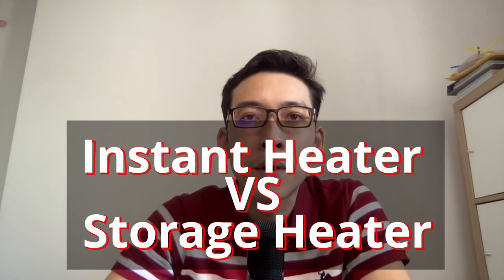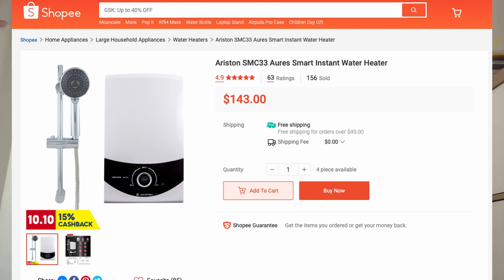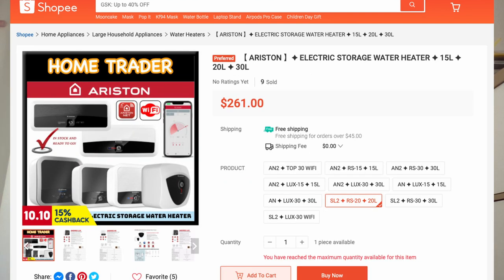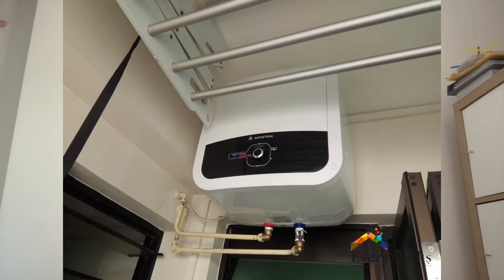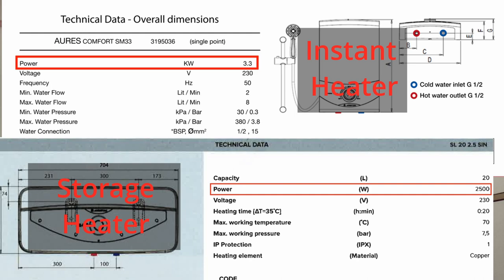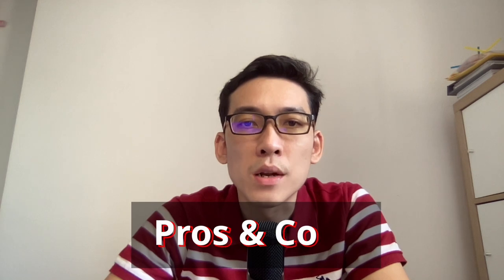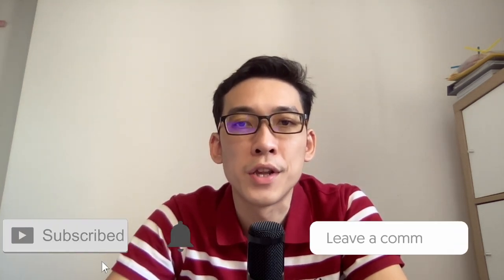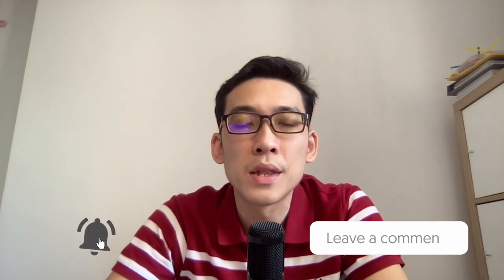Watch Before Buying! (Heaters in Singapore)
In this video, I will be comparing the differences between Instant heaters and Storage heaters. Will also be sharing the Pros and Cons of each options.